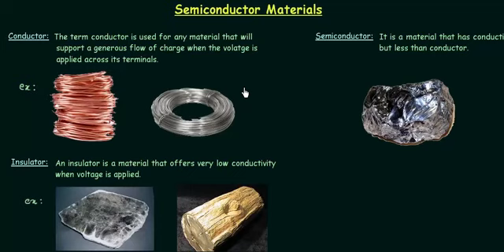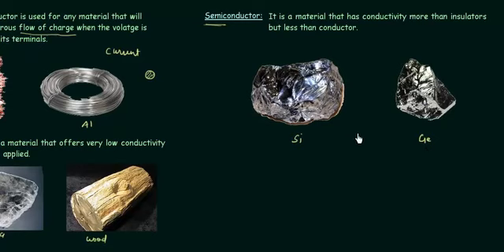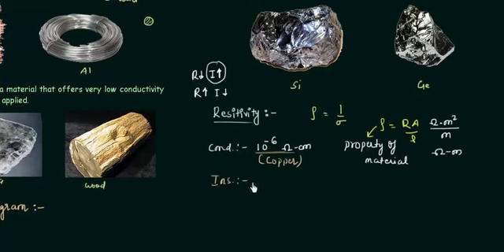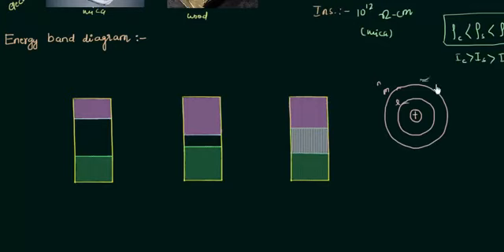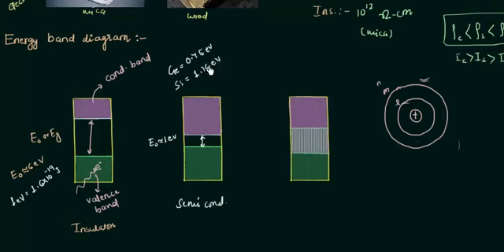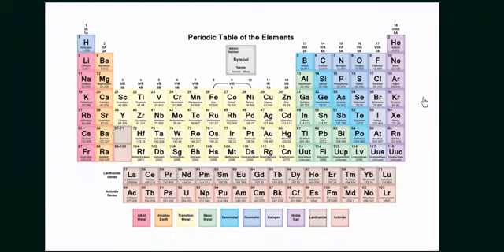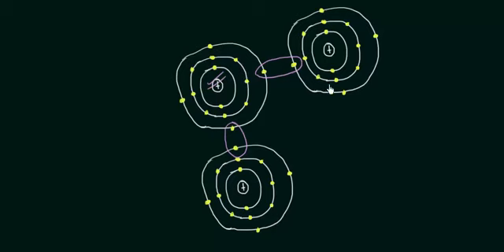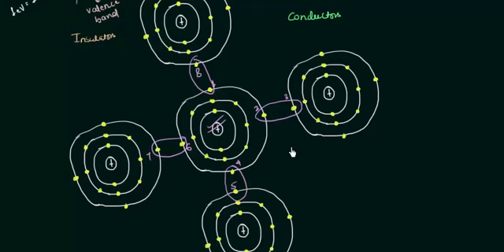Electronics made easy